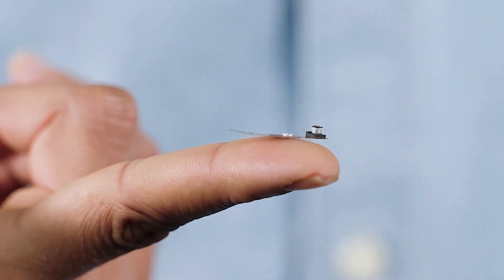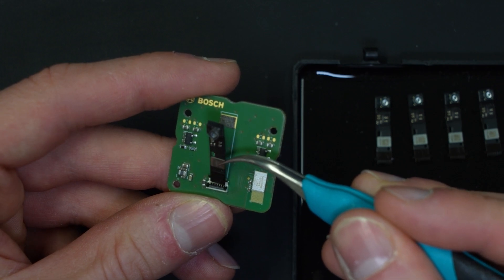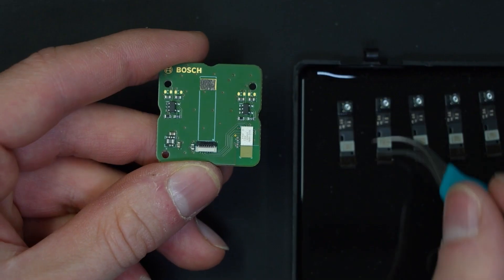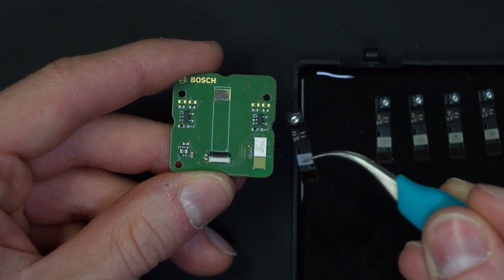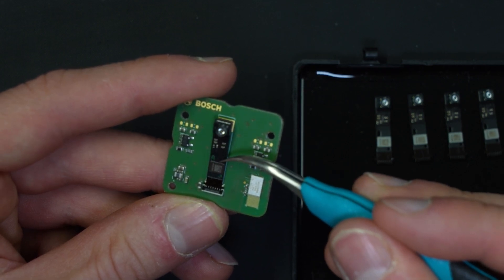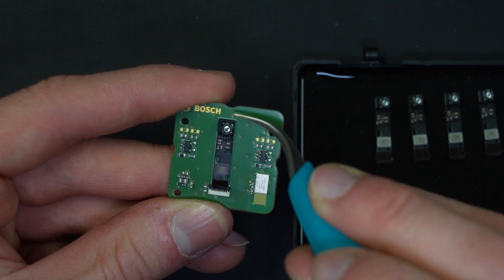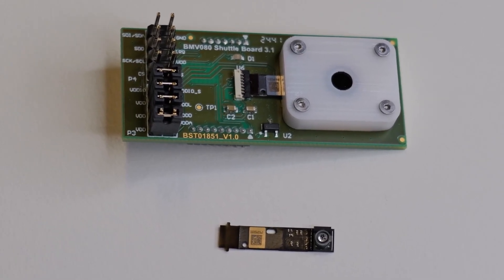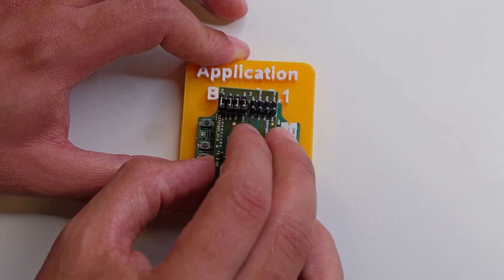BMV080 Tech Talk with ipXchange: Optical and electrical integration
Designing with the BMV080: At Bosch Sensortec, we created the BMV080 PM sensor to be easy to integrate — with minimal optical, electrical, and software considerations. In our talk with ipXchange, the community for electronics design engineers, we share how the BMV080’s smart design, flexible power options, and ready-to-use software make it the ideal choice for your next air quality monitoring project!